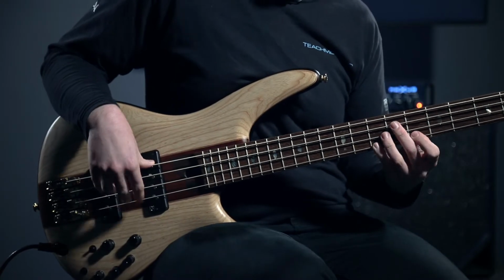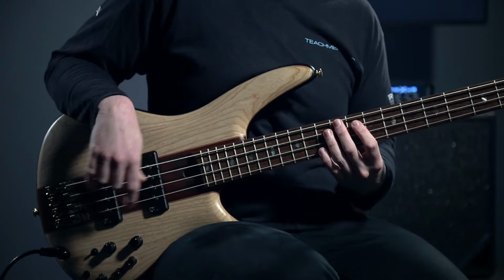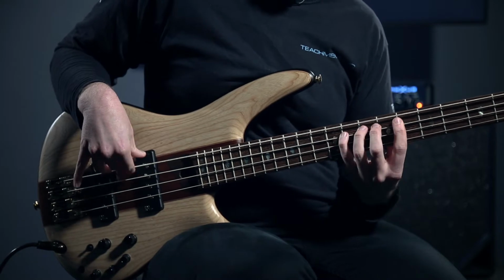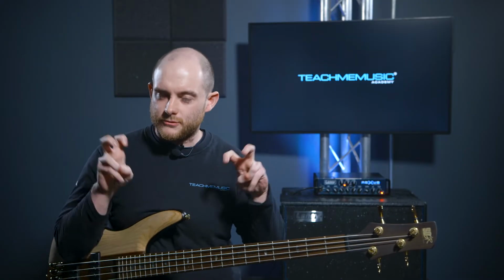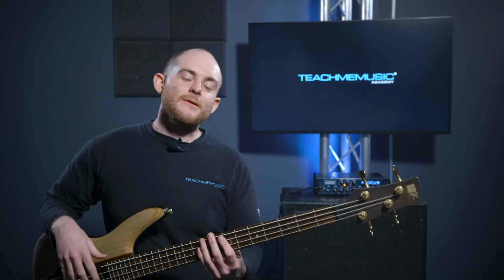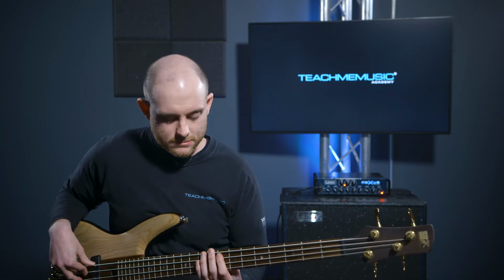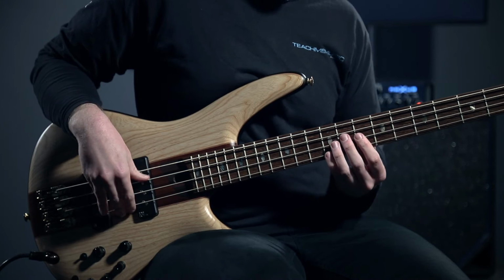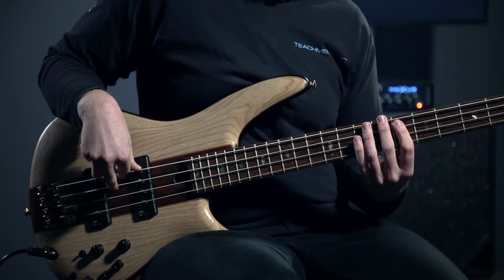TOP 10 Bass Tips for KILLER Bass Guitar Groove!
Steve is going to show you his TOP 10 BASS Tips for a KILLER BASS GUITAR Groove.

Teach Me Music TV launching SOON! Gain access to EXCLUSIVE video content featuring lessons, masterclasses and tips & tricks!